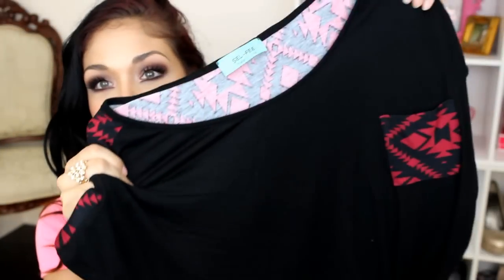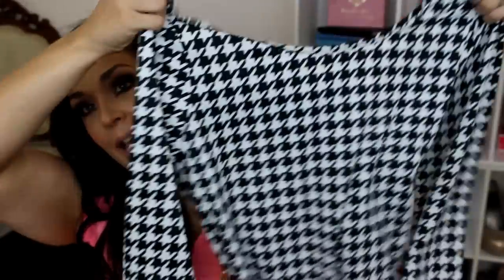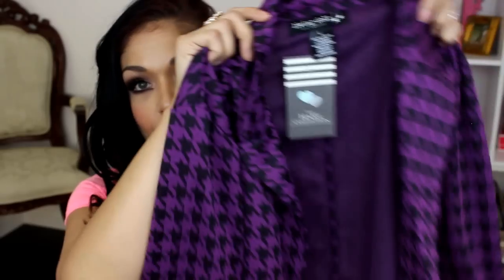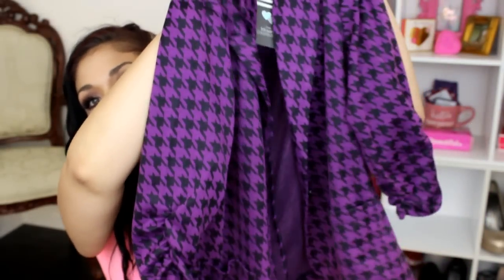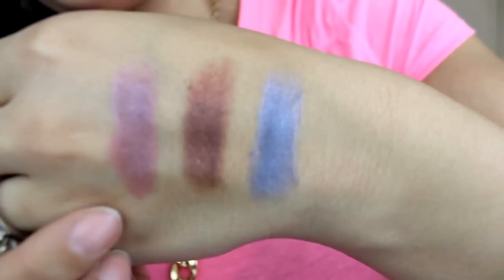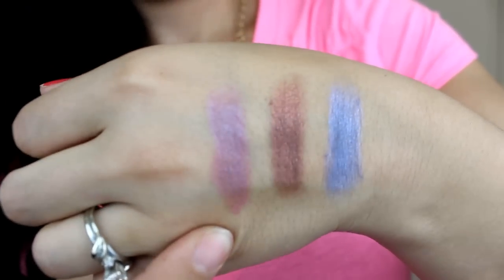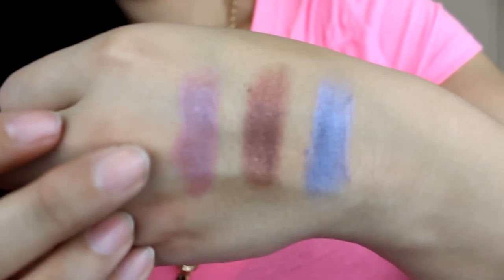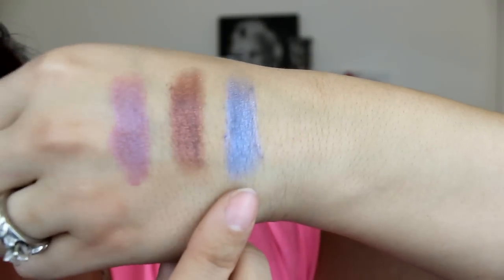Mailbox Monday #51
Sites mentioned:
The Hart Collection Shop